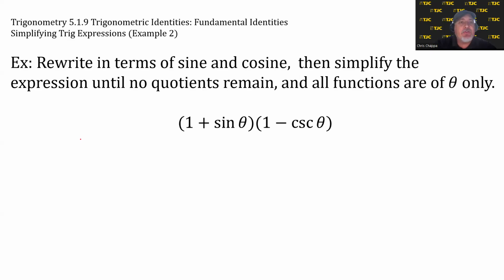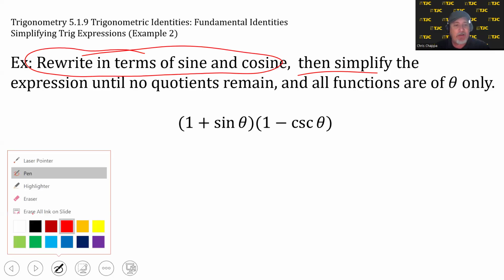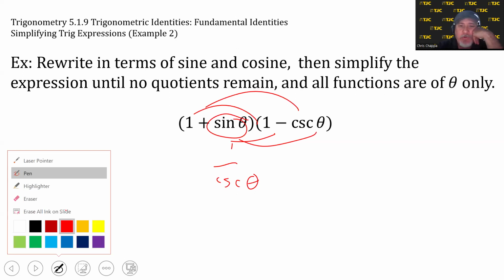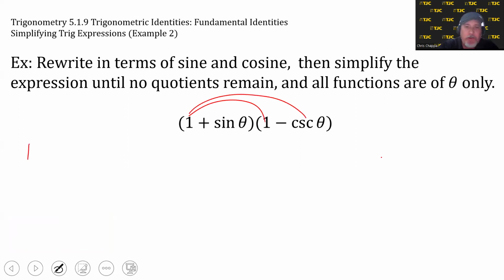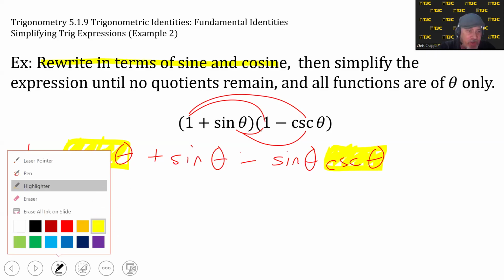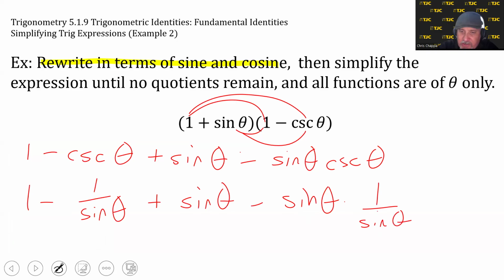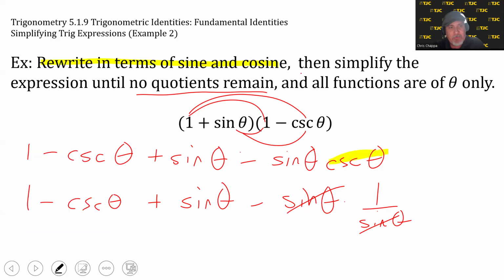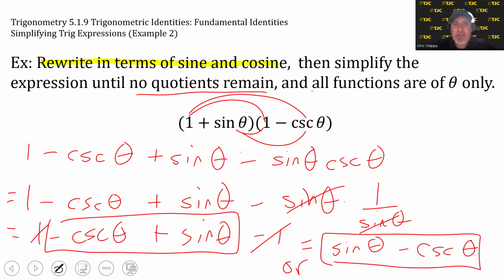Trigonometry Video 5.1.9 Simplifying Trig Expressions (Example 2)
Section 1 – Fundamental Identities
Video 9 – Simplifying Trig Expressions (Example 2)